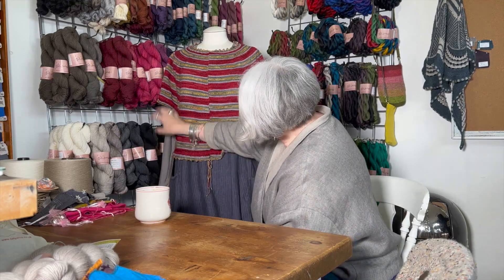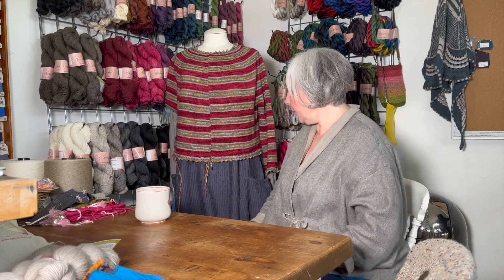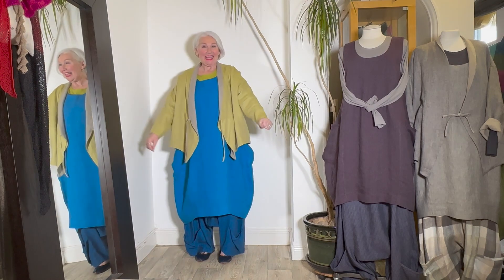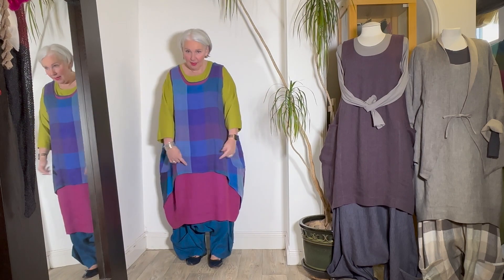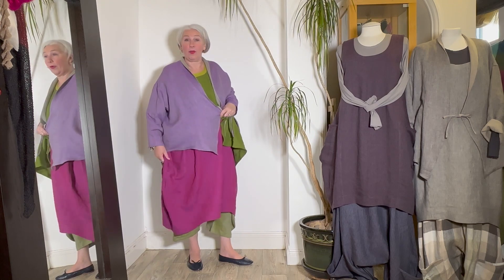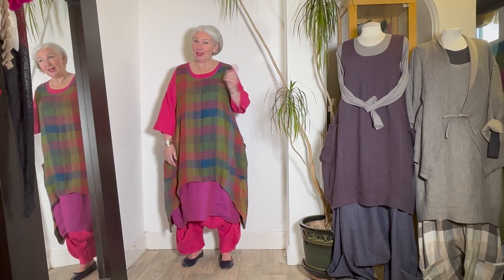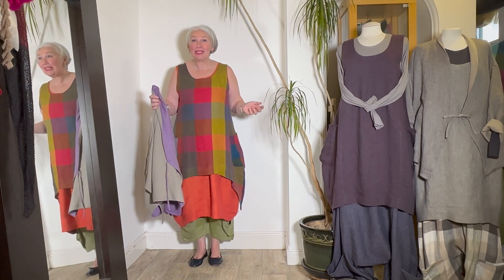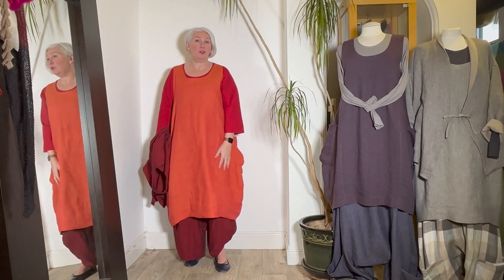Ep 88 - Knitting update and Styling FIVE new Tulip Dress colours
A twice-a-month podcast about how we dress, what we wear and why, to motivate you to see the clothes you wear as an expression of your personality AND your beliefs. I also talk about knitting, crochet and mending, all with a view to inspire you to slow down and enjoy your wardrobe too.

IN THIS EPISODE:
* an update on my monogamous WIP: Spring cardigan in progress
* introducing 5 new Linen colours, all part of a Tulip Dress pre-order

WHAT INSPIRES THIS PODCAST: I sell finished sewn garments (Layercake) that are size-inclusive as well as yarns and patterns for you to knit garments and accessories to complement your wardrobe.
Made locally (in the UK), sent out globally to you wherever you are.
You will find my wares on theslowwardrobe.co.uk.